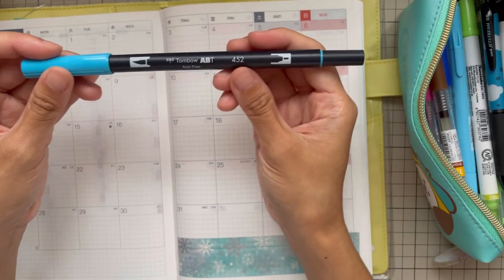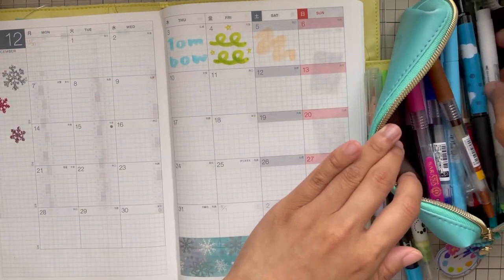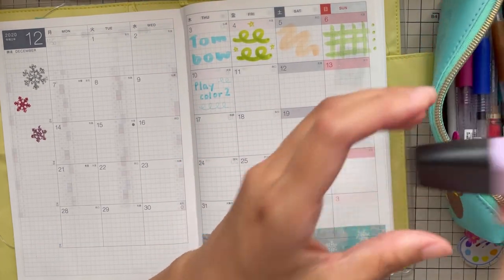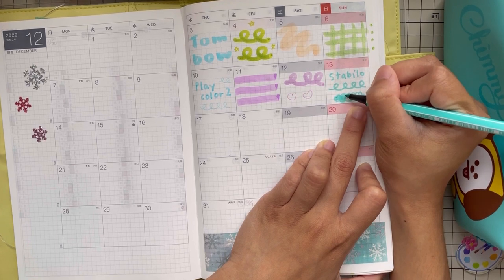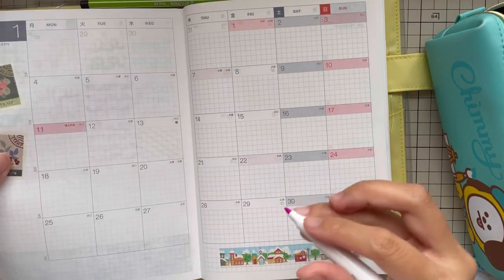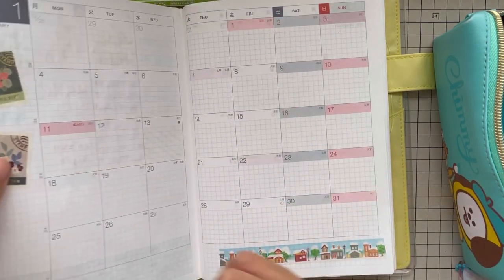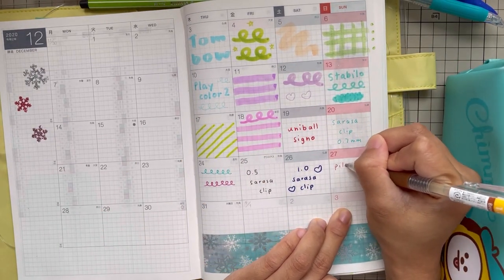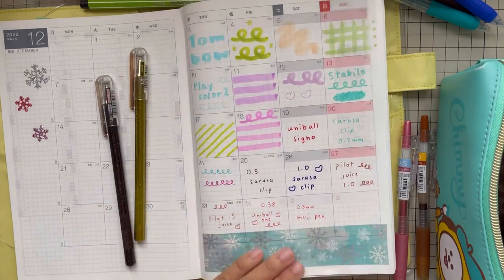Hobonichi Techo Recommended Pens (Chatty Video) | Rainbowholic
Hi everybody! I’m back with a new video. Here are my recommended tools / pens for Hobonichi.

If you have recommended pens for me too, please enlighten me! I wanna try 💕